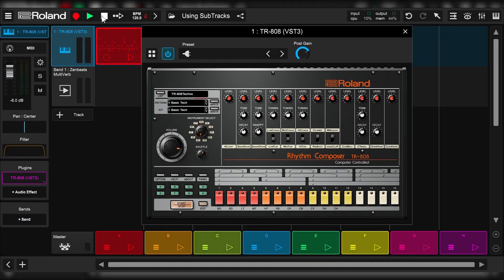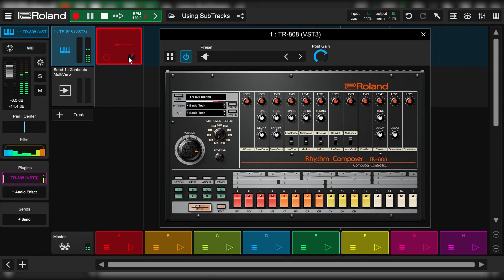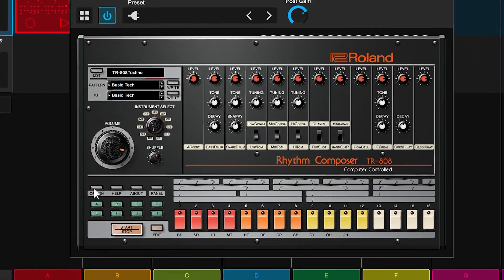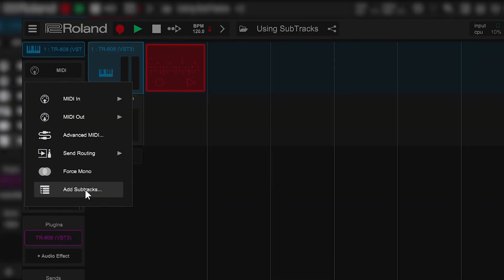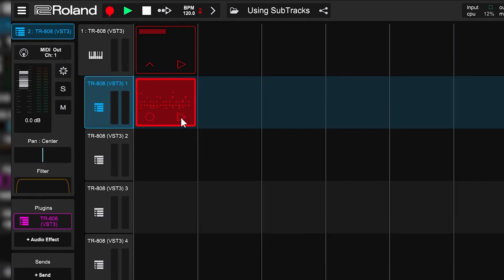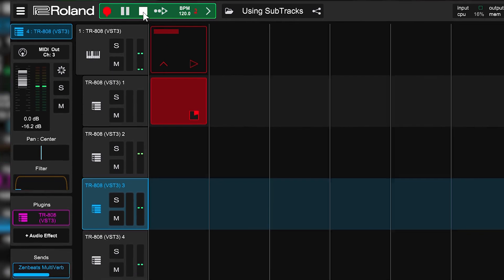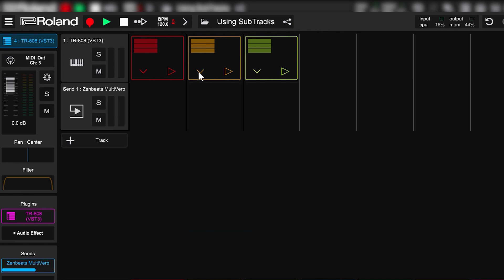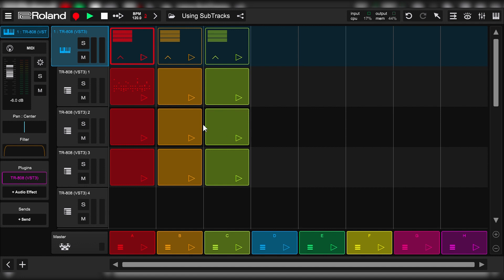Zenbeats How-To | Using Subtracks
In How-To: Using Subtracks, learn to assign multiple tracks to the TR-808 or third-party plugins, using audio or MIDI, to add more flexibility to your mixes. We’ve even included some helpful hints to streamline your workflow!

Have you ever wanted to try the authentic Roland TR-808? To hear the real original sounds? Do you want to get to know the drum machine that changed music? Now's your chance!

Do you have Roland Zenbeats and need customer support?

Do you have questions setting up Roland Zenbeats? Read the Knowledge Base